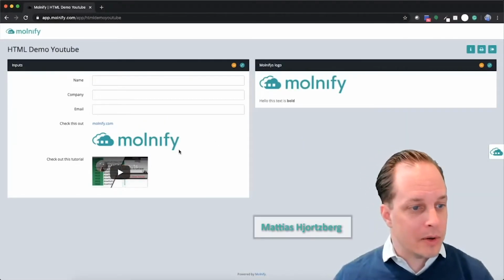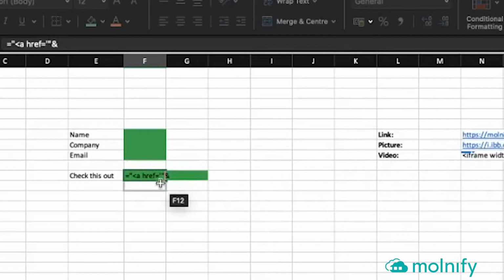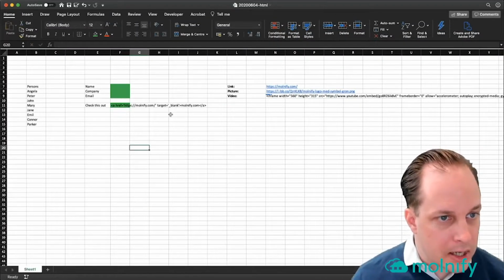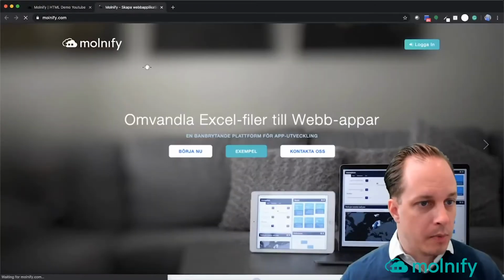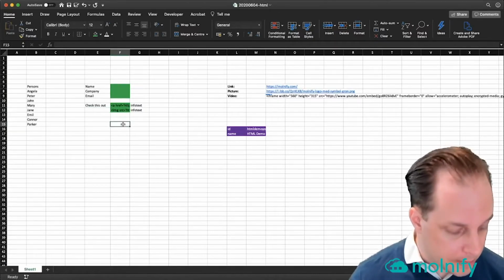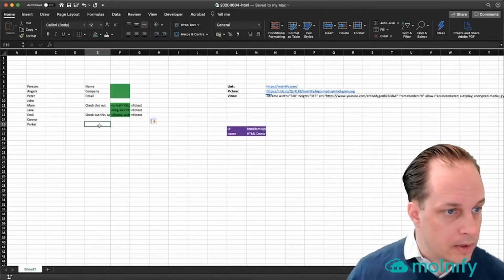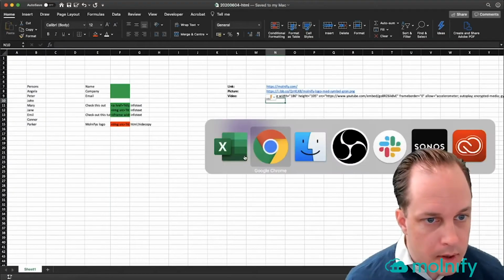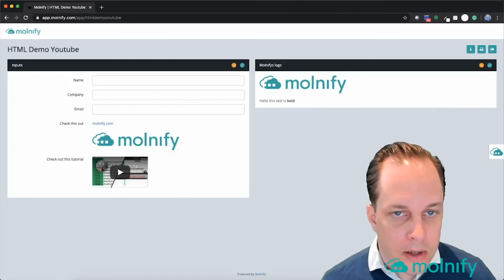How to add HTML to your web app | Molnify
This tutorial shows you how to add HTML code to your web app to include links, pictures and videos.

as a web app.